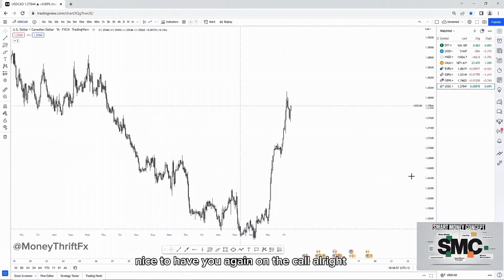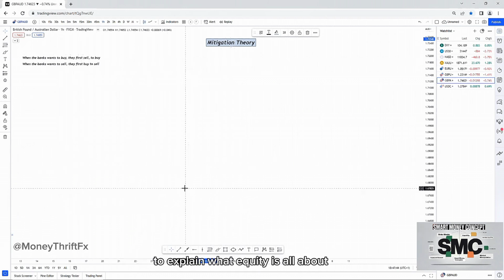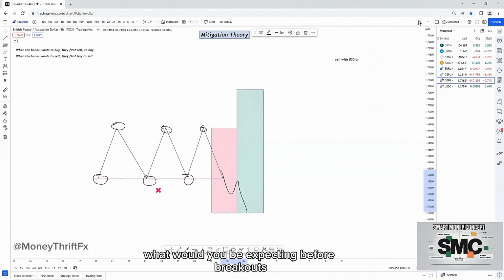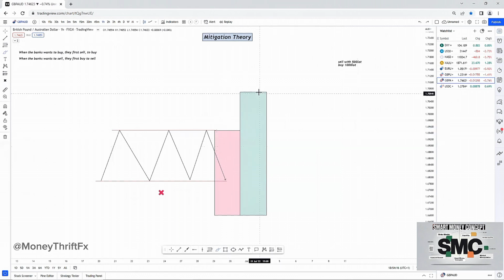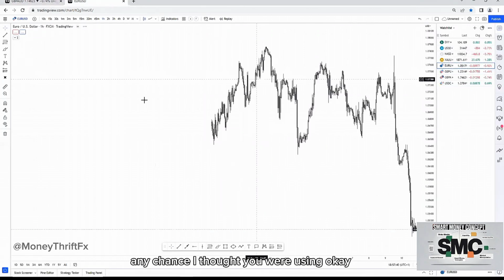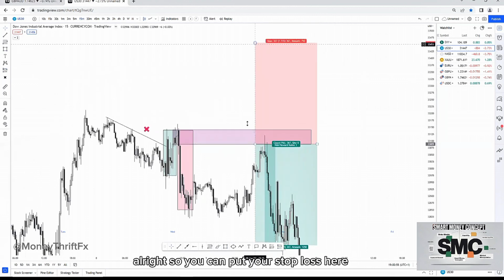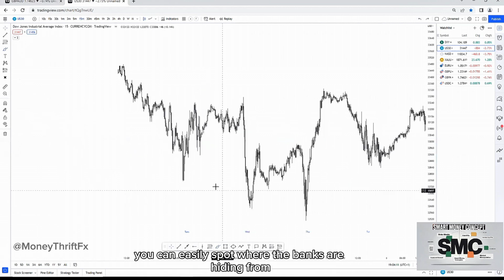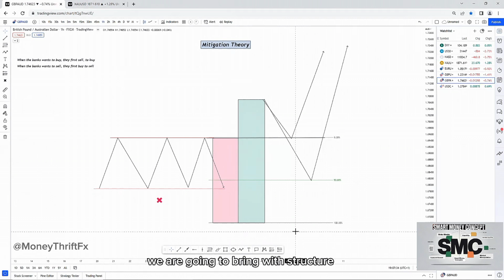Mitigation Theory SMC Part 4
Unlock the secrets of institutional trading! This beginner-friendly video breaks down the Smart Money concept, revealing how large traders move markets and how you can identify their actions to improve your trading. We'll cover key concepts like mitigation, fair value gap, volume analysis, and how to spot smart Money setups. Learn to identify high-probability trades and avoid common mistakes. No complicated indicators needed just pure price action analysis. Perfect for beginners in forex, stocks, or crypto.